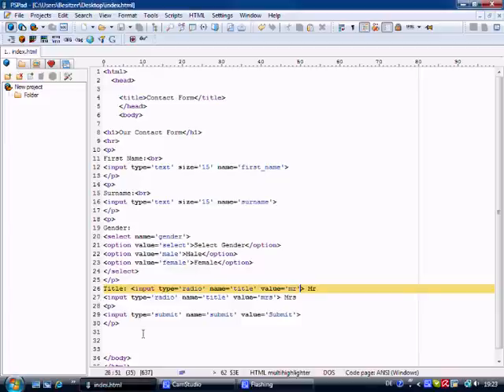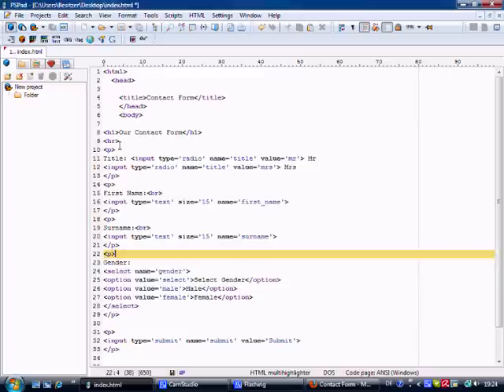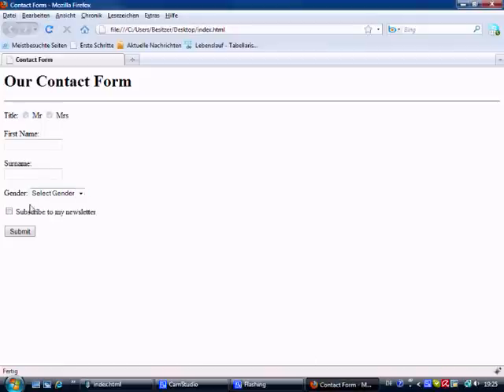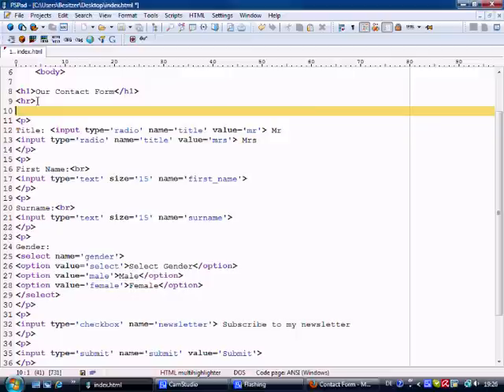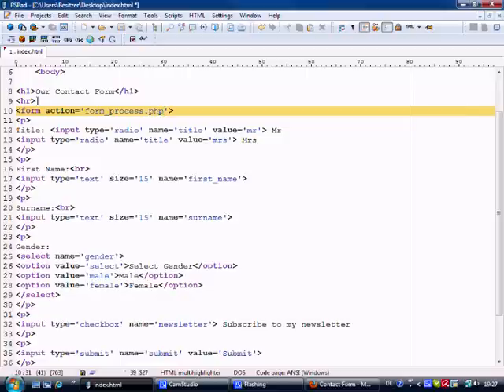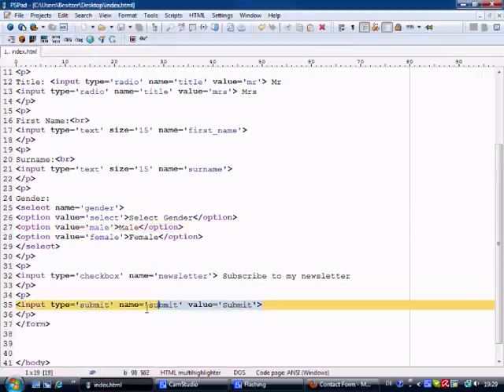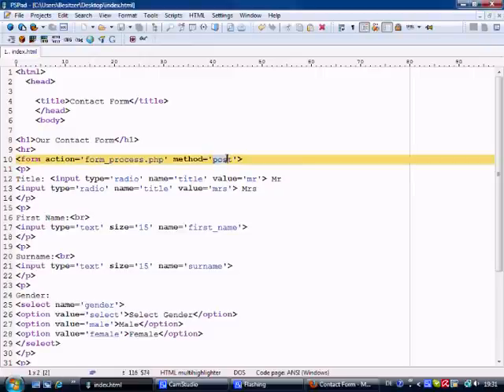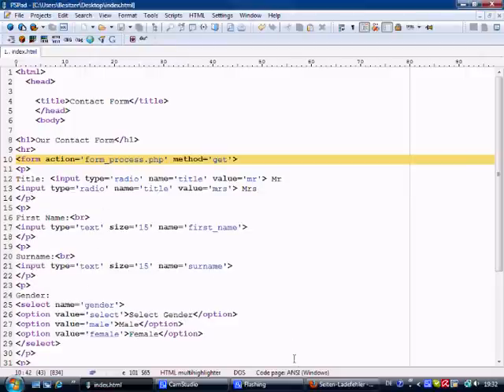HTML Programming #009 | Form Elemented Cont'd // BEGINNERS GUIDE | Self Taught Developer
In this video series, the self-taught developer teaches you about HTML and all of its most important tags and functionality.

The tutorial is completely designed for absolute beginners that require knowledge about how to create their first website. Additionally, beginners that want to just have information about what HTML is and how they can learn it.

There are other crash course videos that will teach you or show you over a couple of hours, how to build complete websites, this series is not like that. It is specifically designed to teach you the absolute basics of HTML and all of its tags and functionality.

Once you have watched the whole playlist, you will be closer to becoming a web developer and definitely be able to start to create your own website for your company or blog.

HTML really requires that you learn about cascading style sheets too, you don’t effectively how to learn cascading style sheets, but it really saves you time by writing your styles in another CSS file that is loaded with your website.

We do not talk much in this HTML playlist for beginners, but I have another playlist that teaches you about the most important elements of cascading style sheets.

This video series will not be going over responsive websites or responsive
Programming because it is out of the scope of this series. In order to create responsive websites, its important that as a beginner in the web development industry that you learn the basics of how to program in HTML. Responsive programming will be a way to complicated. With that said, there is nothing to say that you won’t be able to start to learn how to create a website using responsive coding techniques in the near future after mastering the skills of using HTML.